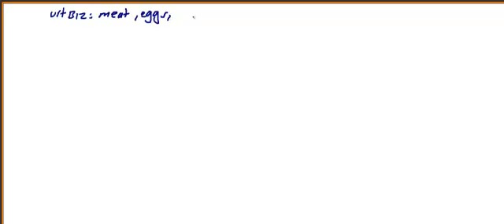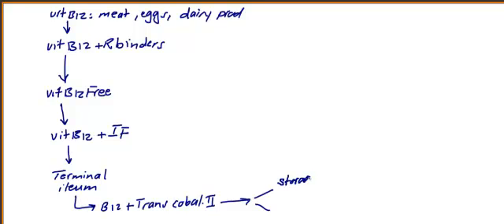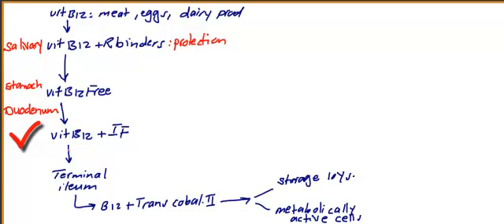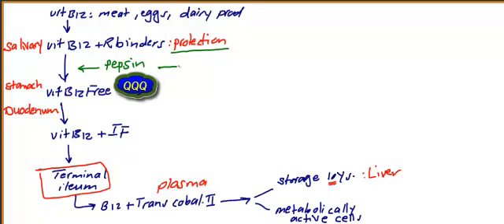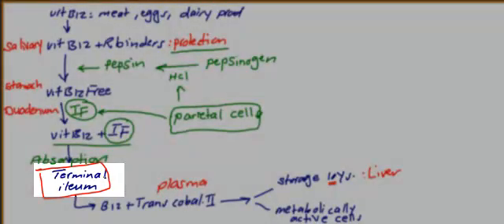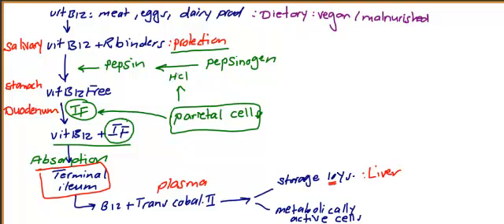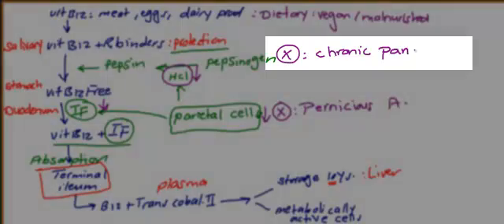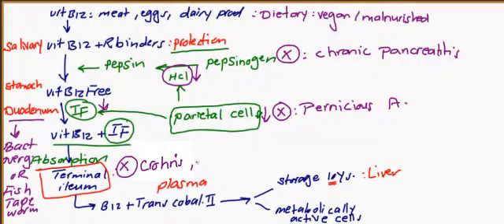usmle step 1 hematology 12 video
Vitamin B12 Metabolisim